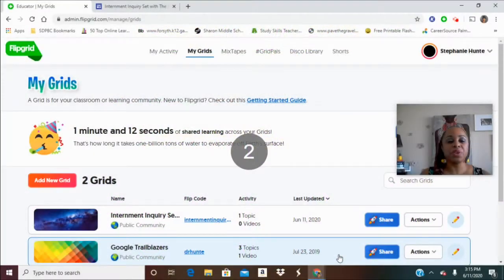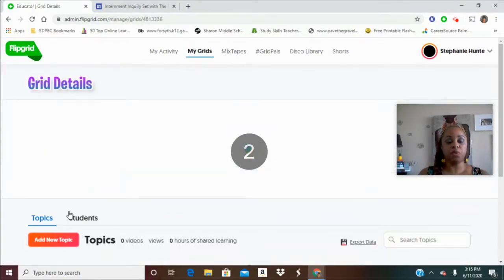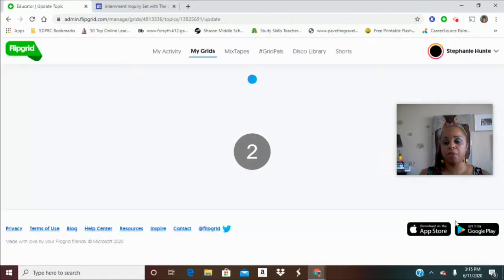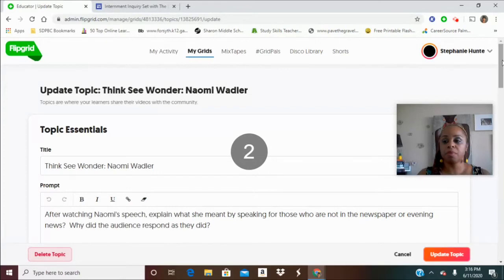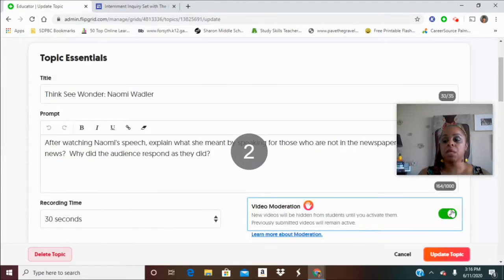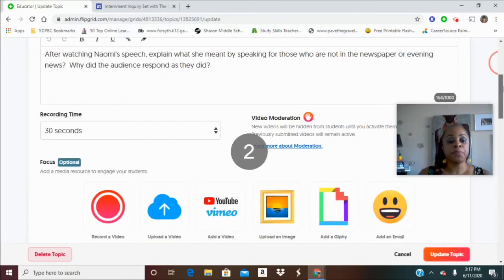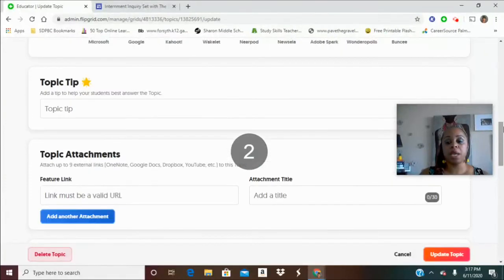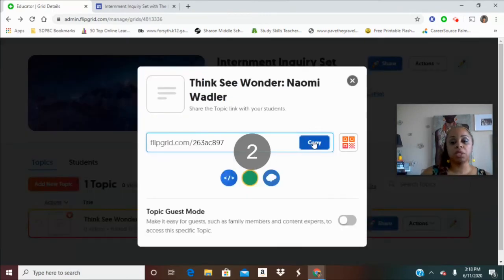Adding FlipGrid Activities to Google Sites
Adding FlipGrid activities to a Google Site heightens students' engagement as they interact with multimedia resources on your class website.